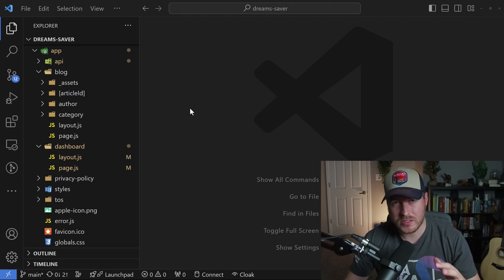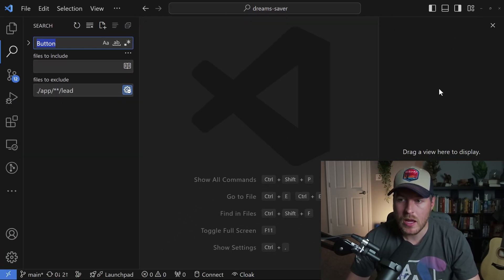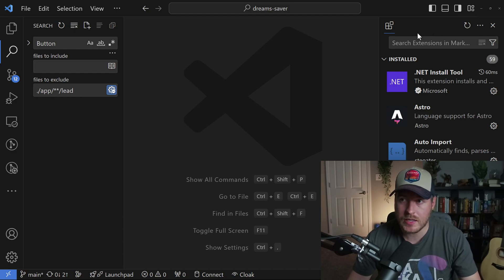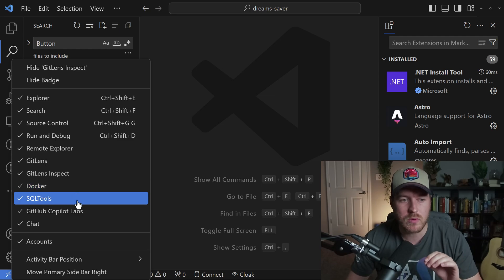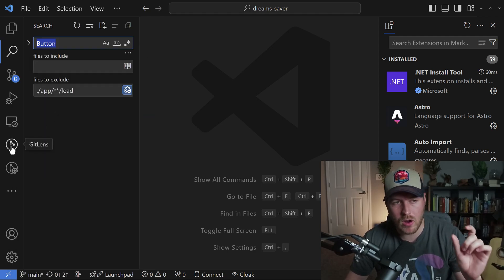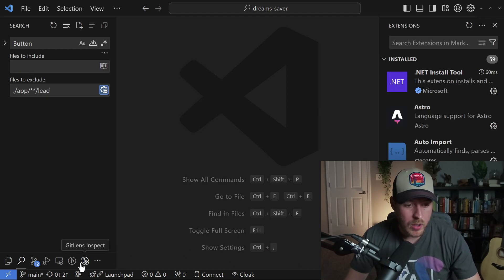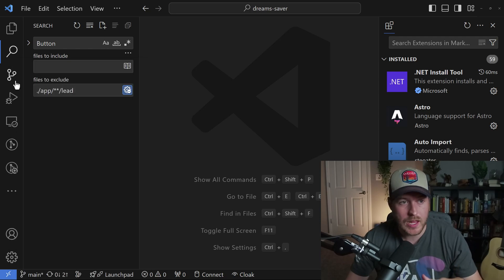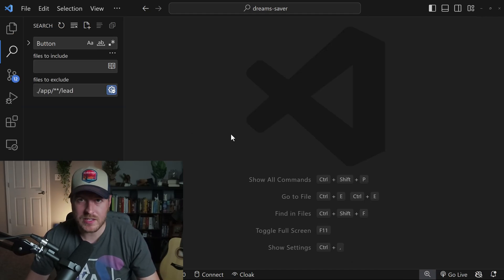How to Customize the Sidebar In Visual Studio Code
In this VSCode tutorial, learn how to customize your sidebar. You can show/hide any icon on the left. As you install extensions they add views to the sidebar and it can become cluttered. This tutorial shows you how you can organize and cleanup the sidebars